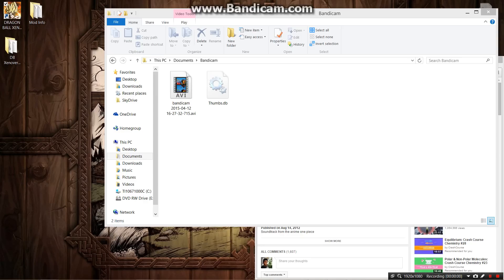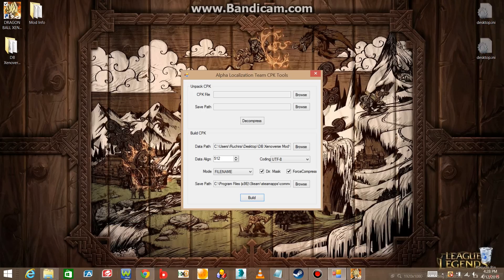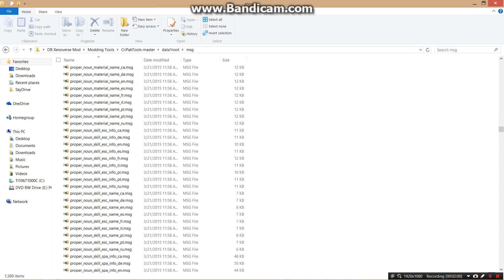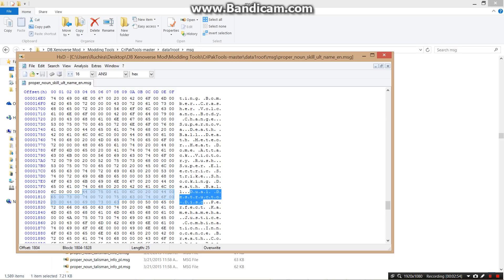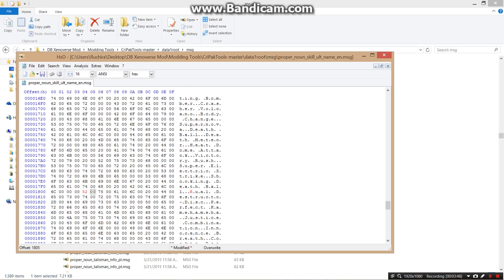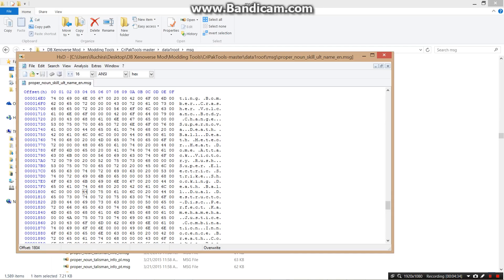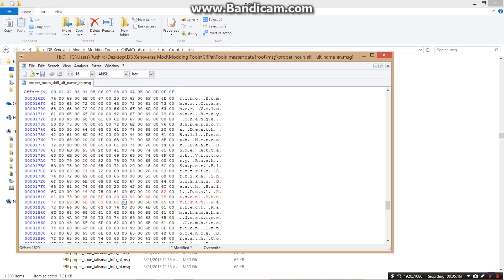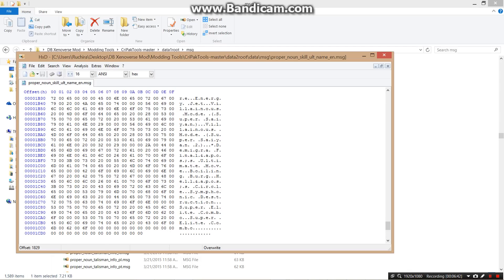Let's Mod Xenoverse Ep.02 - Skill /Chara Name Editing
This was my first video actually. Decided to rename it rather than making a whole new tutorial.

How to edit skill names, costume names , descriptions in Dragonball Xenoverse. Im sorry the video ends abruptly. here is the pic after packing the data2root folder and starting the game